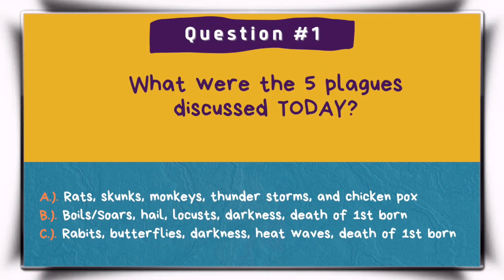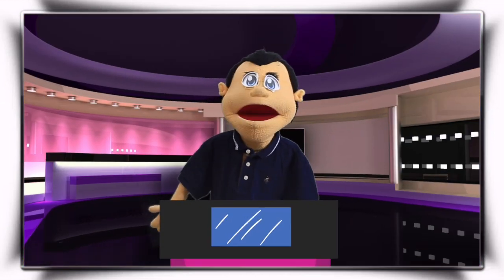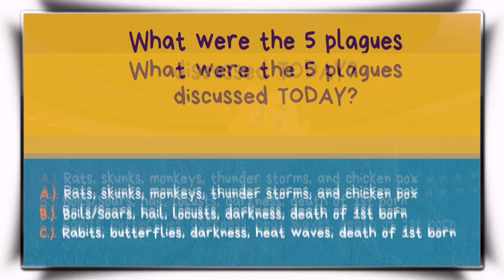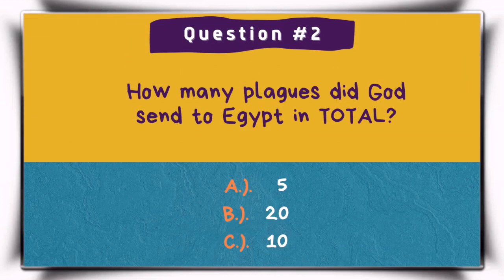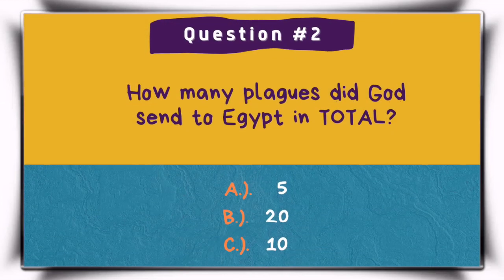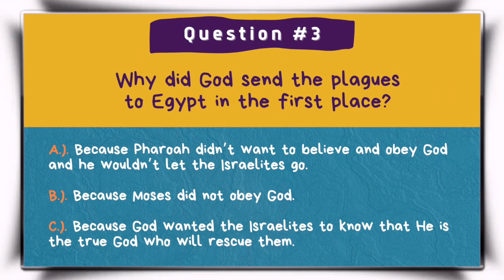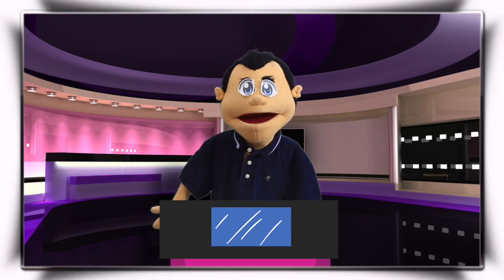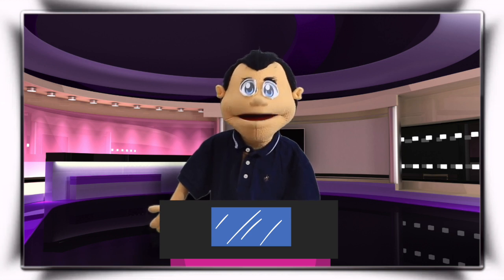EXODUS: MOSES E06 - THE TEN PLAGUES (PART 2)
Exodus: 10 Plagues Pt 2
(Exodus 9:8-35; Exodus 10 to 12:1-42)

Main Idea: Obey God right away.

Memory Verse: Psalms 33:18 “The Lord watches over those who obey him, those who trust in his constant love.”